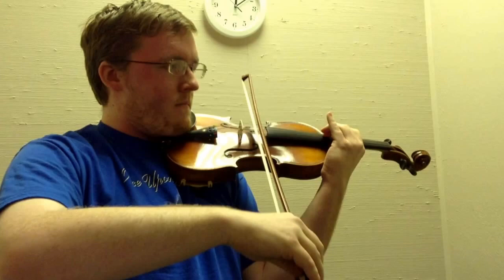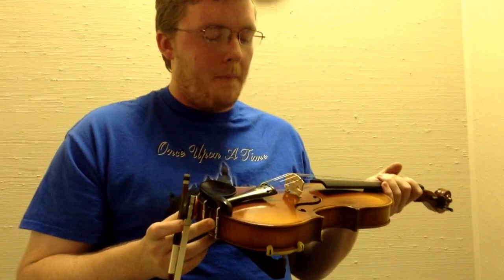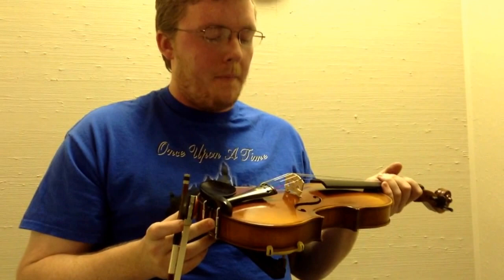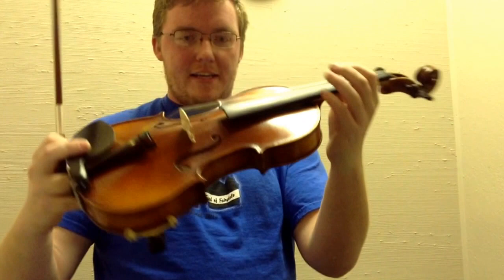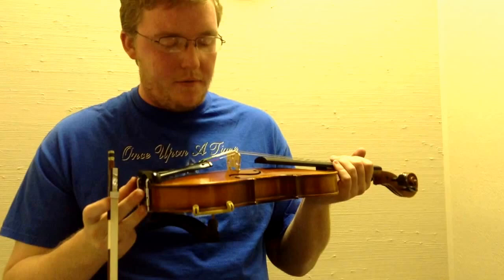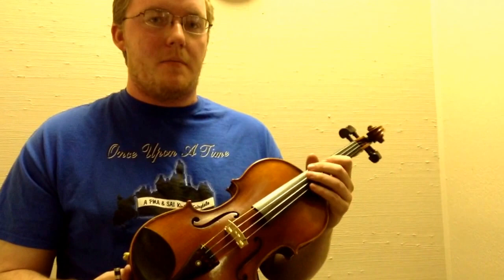Otto Ernst Fischer OF500 FOR SALE. Encore Music . Abilene Tx 79603.